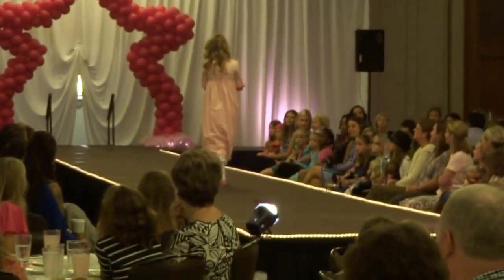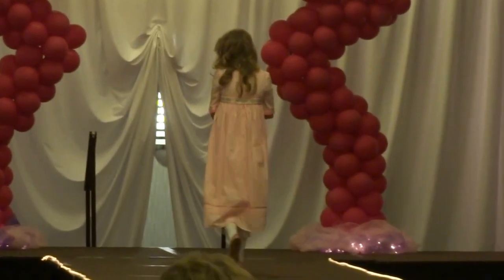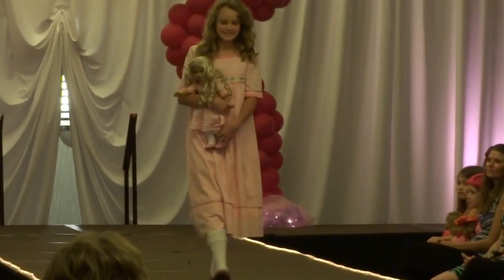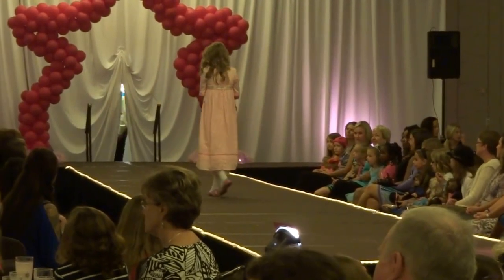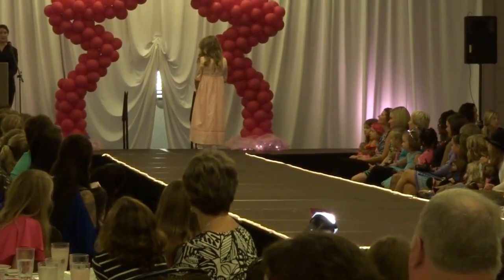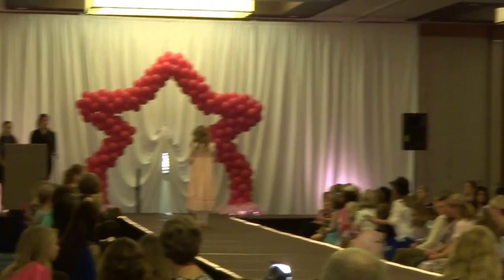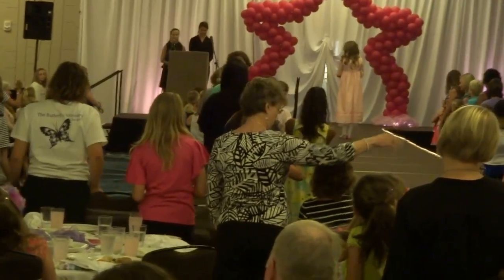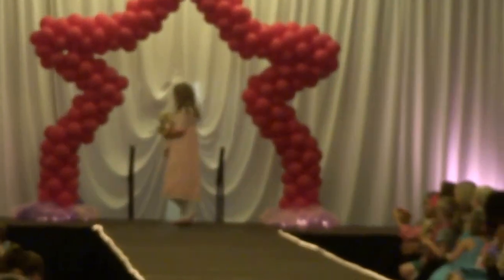American Girl Caroline Abbott at SC Fashion Show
American Girl Fashion Show at Hyatt Regency, Greenville, SC
Caroline Abbott from 1812 (model Caroline Scott)